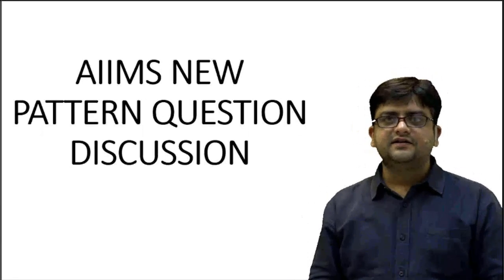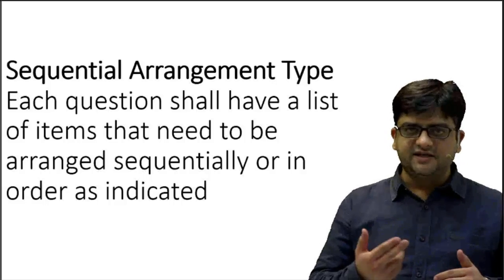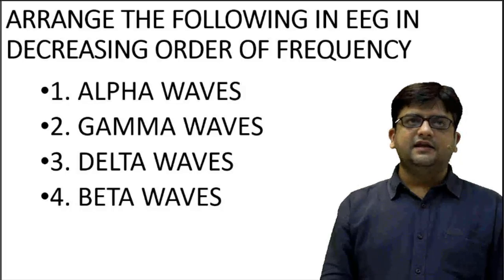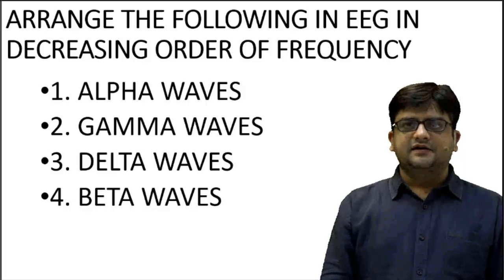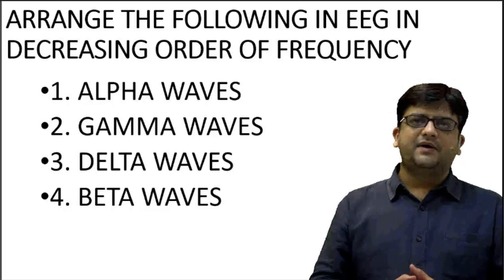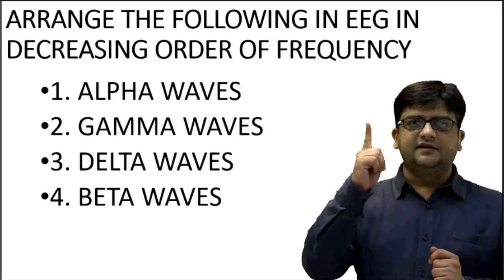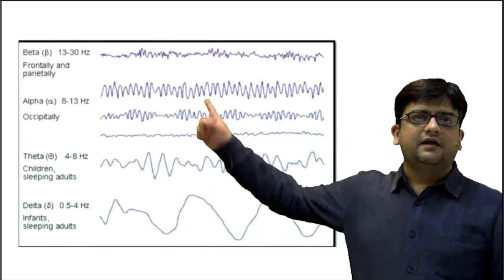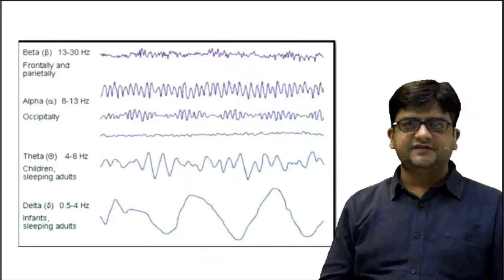NEW AIIMS PATTERN HOW TO APPROACH SEQUENTIAL ARRANGEMENT